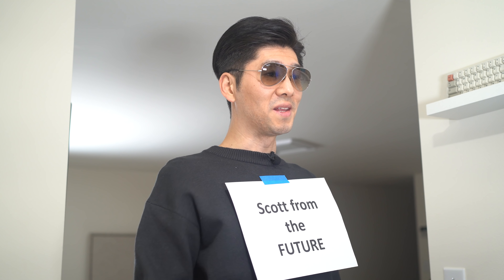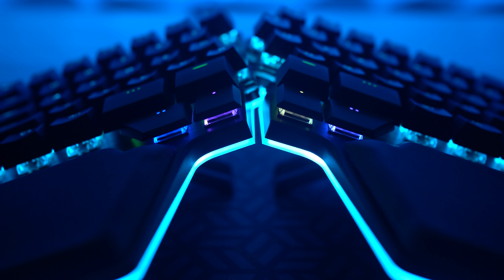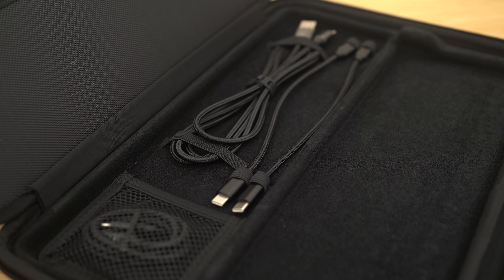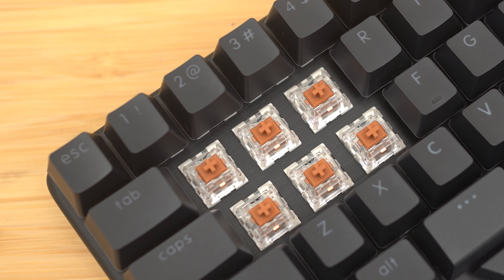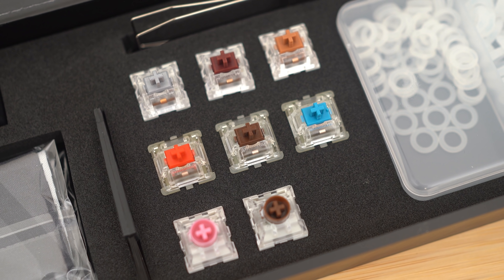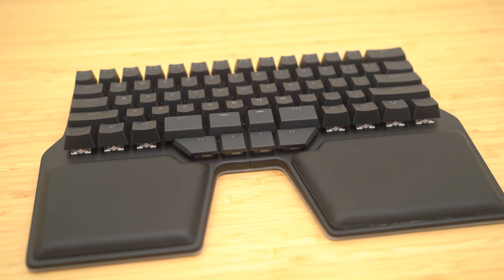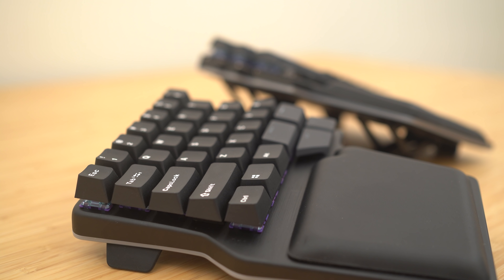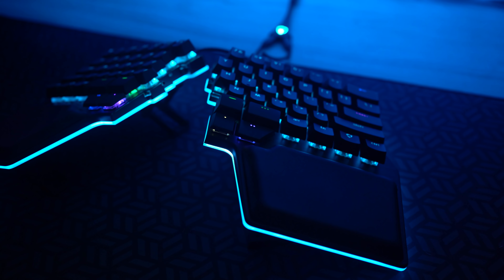The $400 Keyboard from the FUTURE - Dygma Raise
Keybored The $400 Keyboard from the FUTURE - Dygma Raise

My name is Scott and I have a keyboard problem.  That's right... I have 34 Keyboards.  Then I got another one... but it's ok... this one is different... very different.  Why?  It splits and it also tents.  Plus, my shoulders hurt... I need this... Don't judge me.  Let's check out the Raise by Dygma.

I also created a Discord Server so check it out!

Mistel Doubleshot PBT OEM Keycaps

Shure MV7